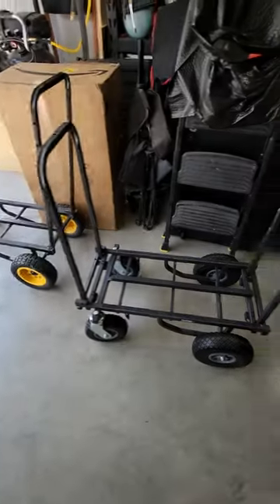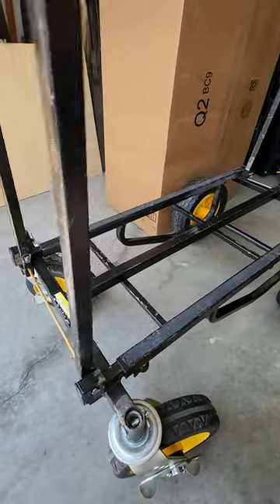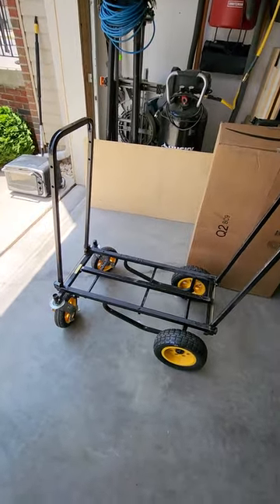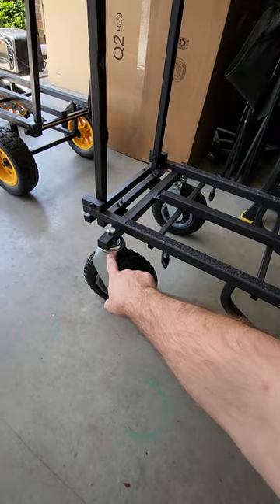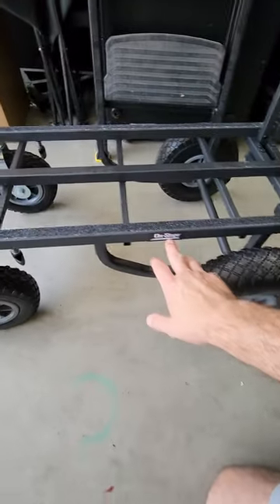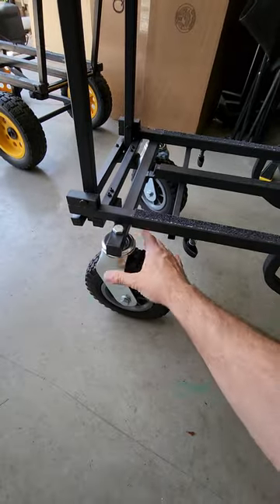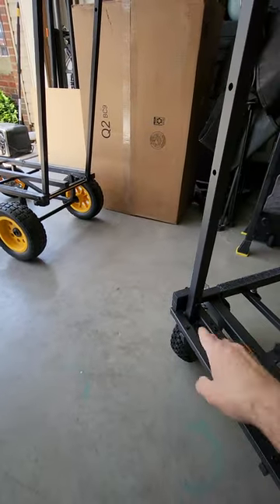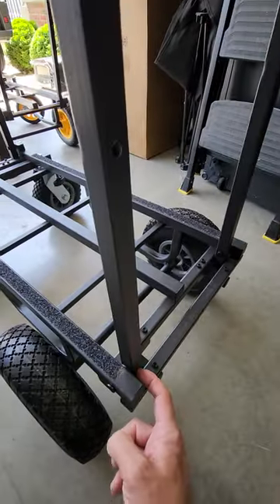On-Stage cart vs Rock N Roller cart. UTC5500FB vs R12RT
Comparing the two brand hand carts. I love the newer design of the On-Stage compared to the Rock N Roller, which now seems outdated. the On-Stage cart had tighter tolerances and is heavier duty for all-terrain use.